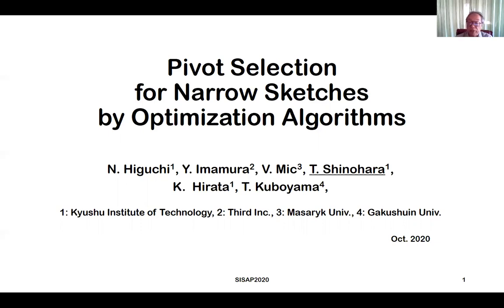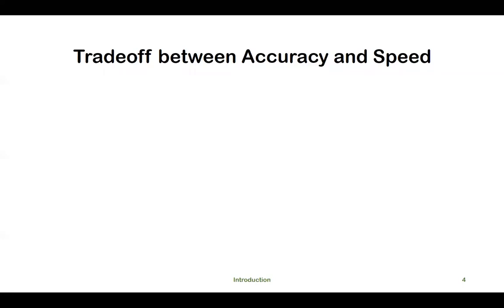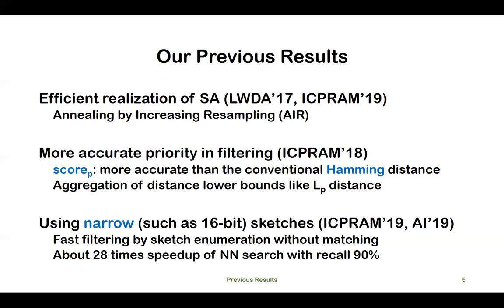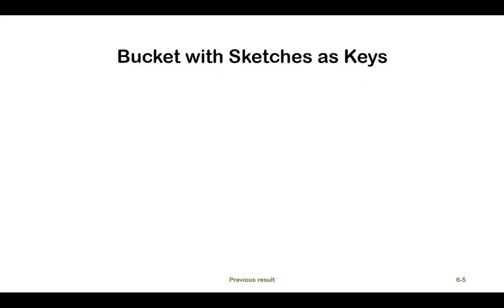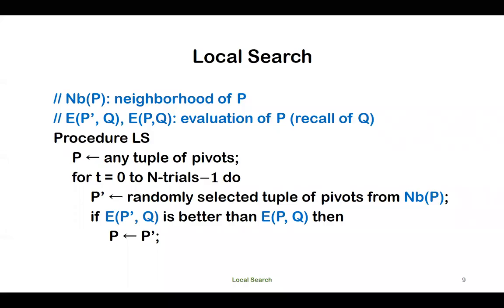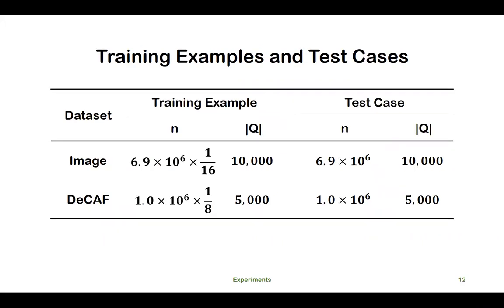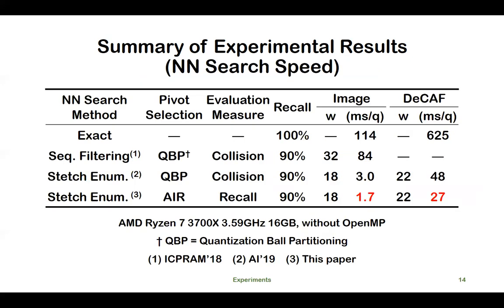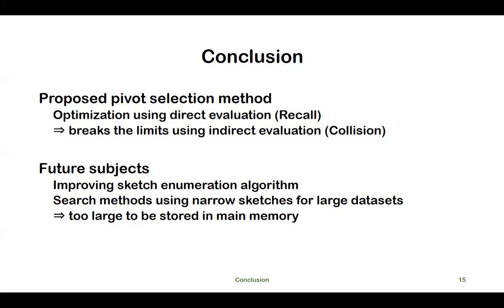SISAP 2020: Pivot Selection for Narrow Sketches by Optimization Algorithms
Authors:
Naoya Higuchi, Yasunobu Imamura, Vladimir Mic, Takeshi Shinohara, Kouichi Hirata and Tetsuji Kuboyama